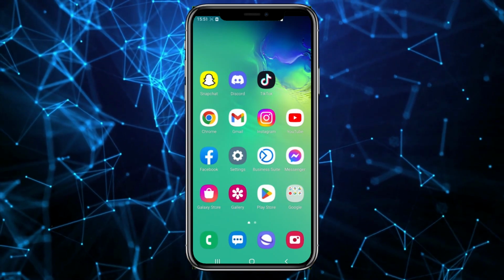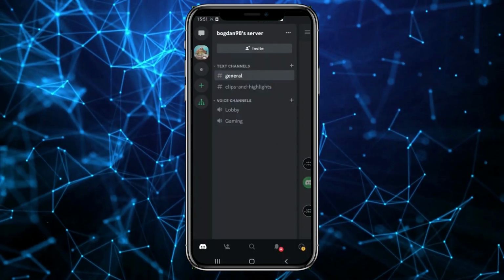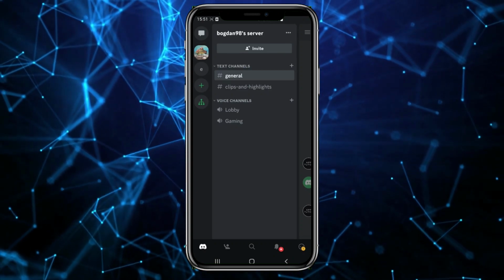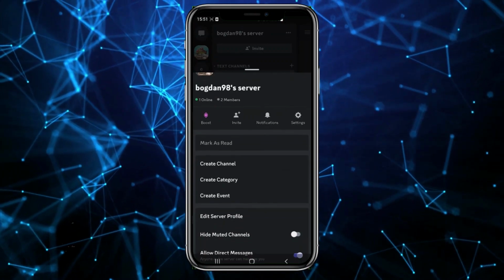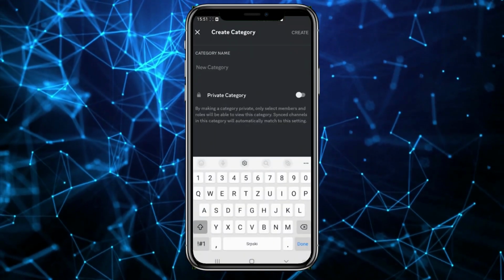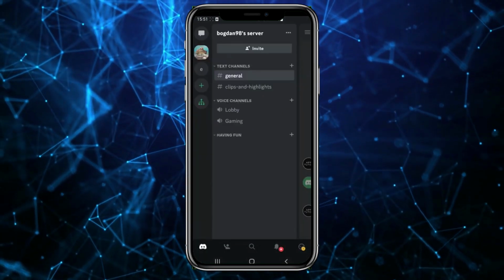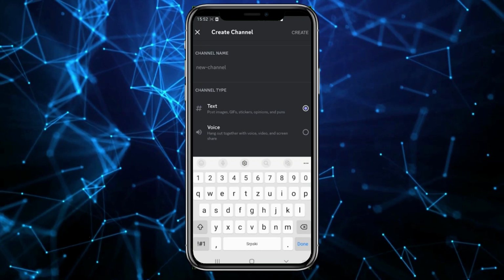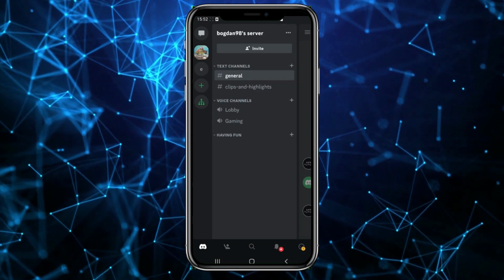How To Make A Category On Discord Mobile [easy]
"Welcome to our Discord tutorial series, where we make your server management tasks a breeze! In today's episode, we're going to show you how to create categories on Discord using your mobile device. Whether you're a server admin, a gamer, or just someone looking to organize your Discord server, this easy guide is for you.

Join us in this step-by-step tutorial as we navigate the Discord mobile app to create and customize categories. Categories are a fantastic way to keep your channels organized, making it easier for your community to find and engage in discussions.

No prior technical knowledge is required; we'll walk you through the process from start to finish. By the end of this tutorial, you'll have a well-structured server that's both functional and visually appealing.

We're here to assist you in mastering the art of Discord server management.

So, grab your mobile device, open up Discord, and let's get started on creating categories for your server. It's time to take your Discord server organization to the next level.

Feel free to use this video description for your tutorial on creating categories on Discord Mobile.